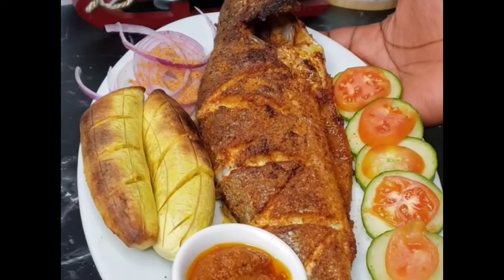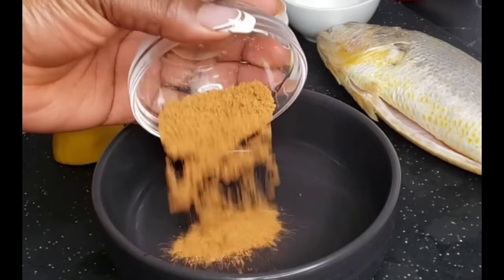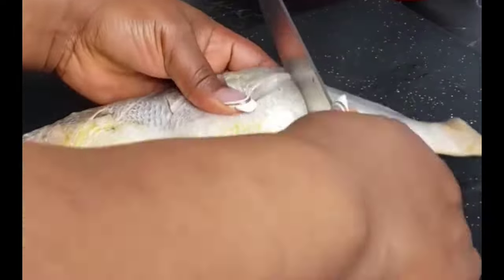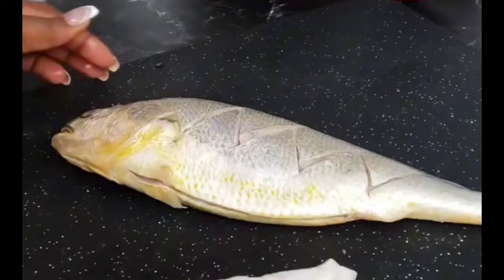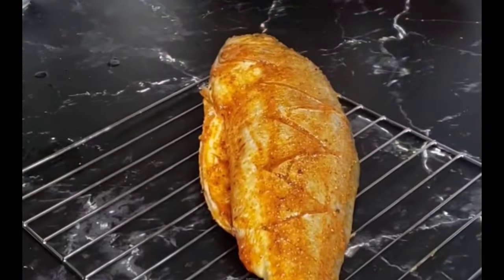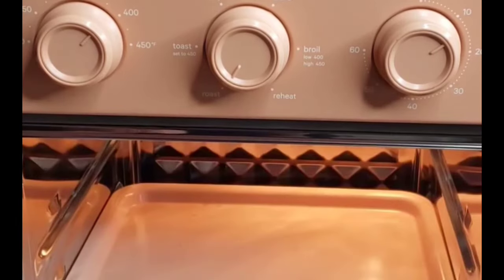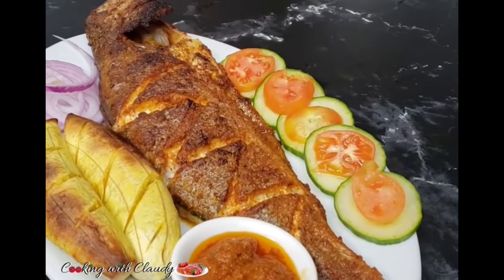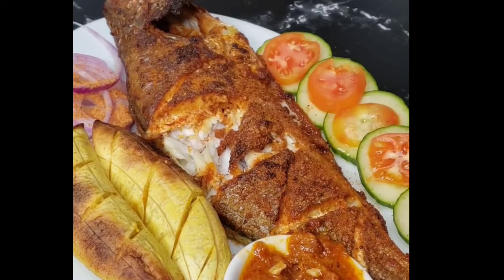I didn't know Suya Spice Taste So Good with Grilled Fish. Suya Grilled Croaker Fish.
1 whole Fish.
2 tsp Suya Spice
1 tsp Paprika
½ tsp Salt
1 tsp Seasoning powder or Bouillon
1 tsp Onion powder
½ tbsp Lemon Juice
2-3 tbsp Cooking oil